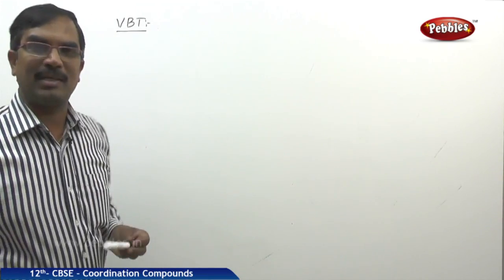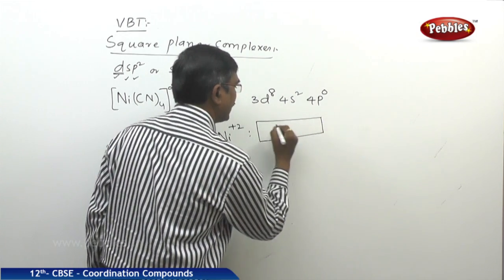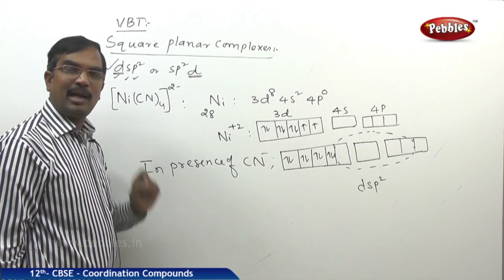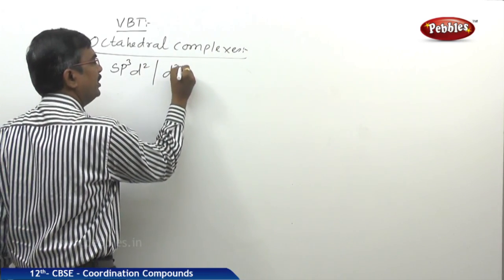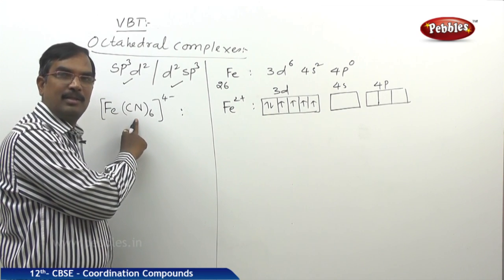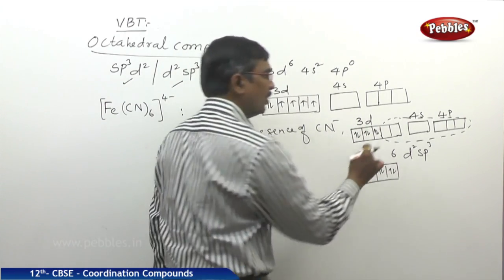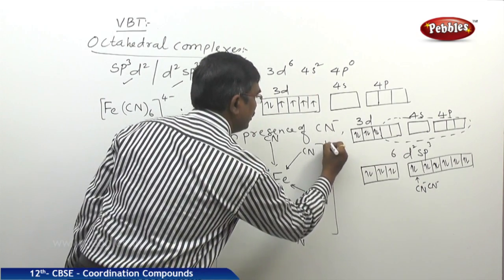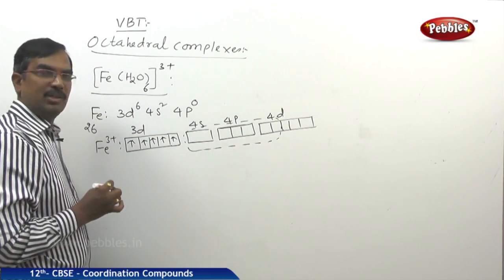Part-6 : Coordination Compounds | Chemistry | Class 12 | CBSE Syllabus